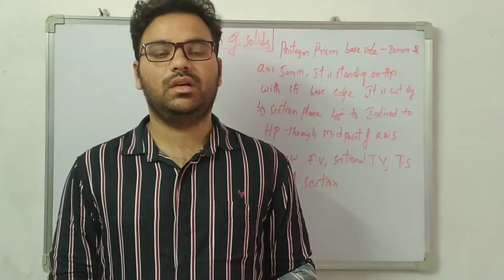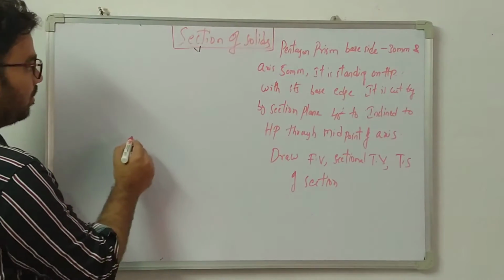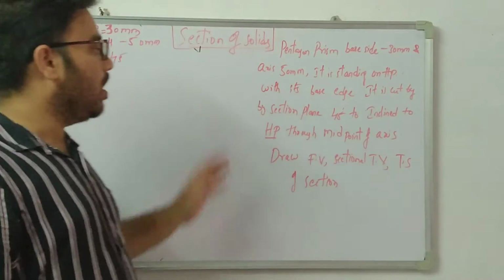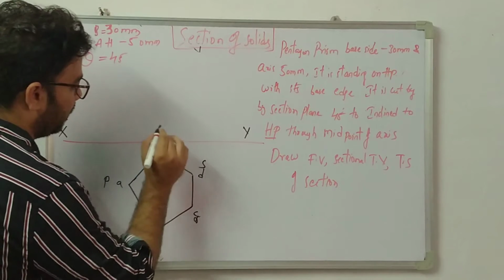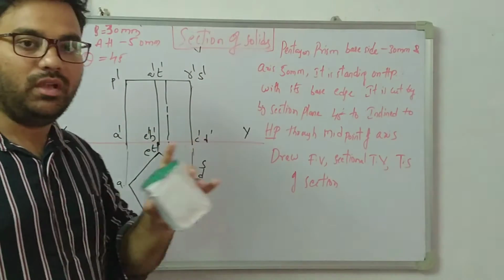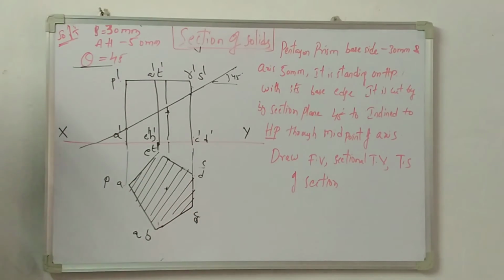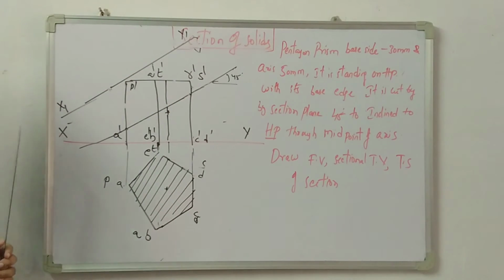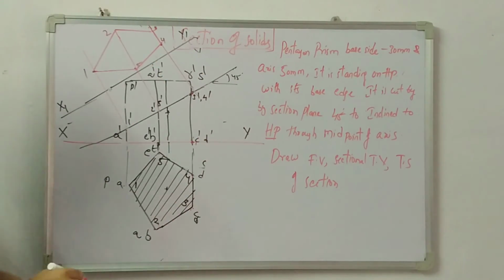Section of solids part 5